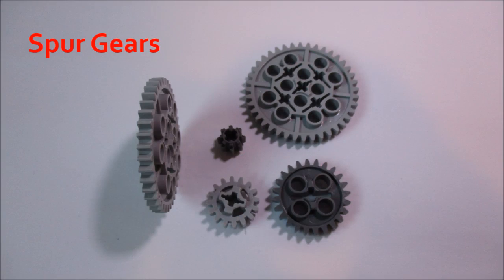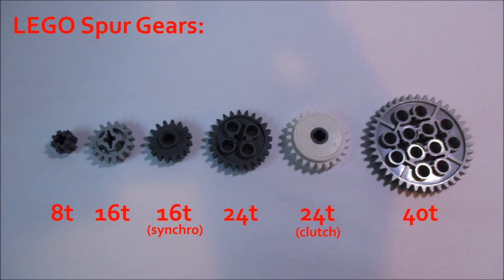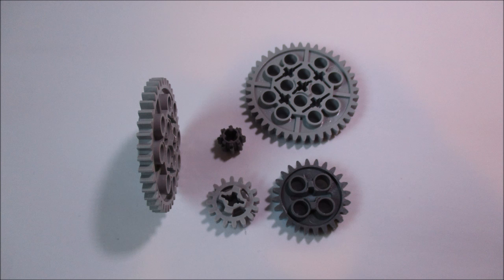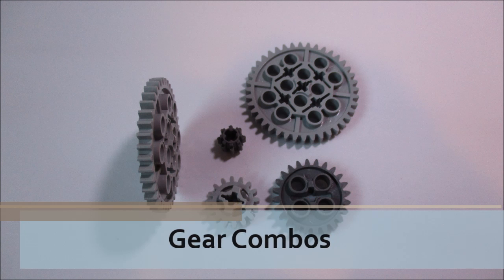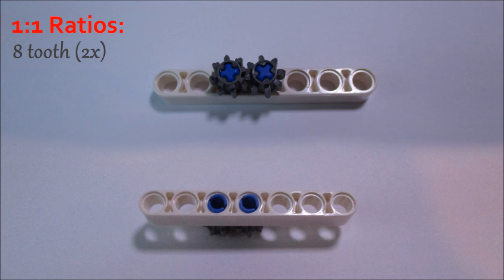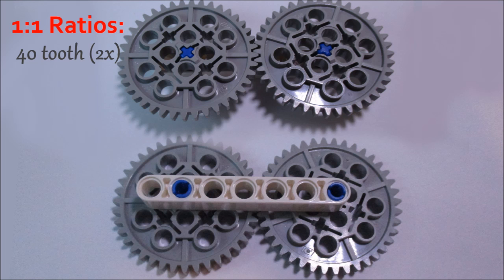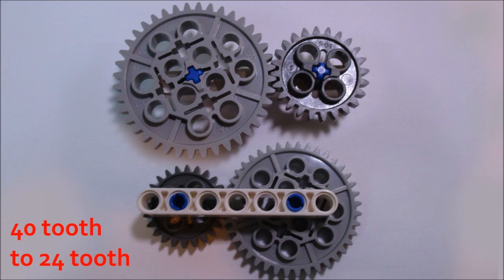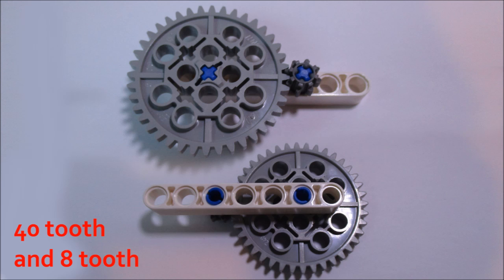LEGO Gears for EV3 Robots Part 1: Spur Gears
The first video in a series of 4 covering everything you need to know about LEGO Technic gears when building your EV3 Robot. This week's video covers the simplest type of gear, the spur gear!